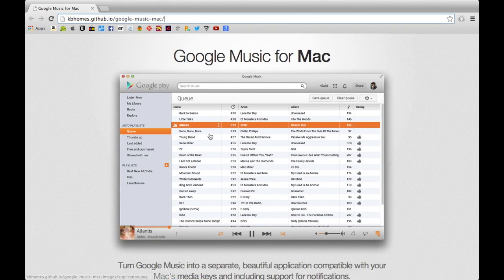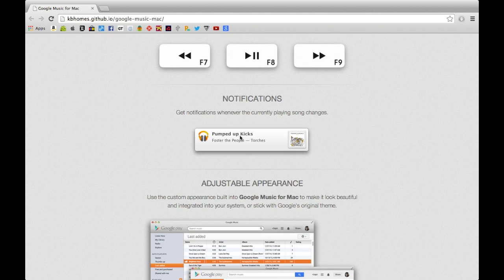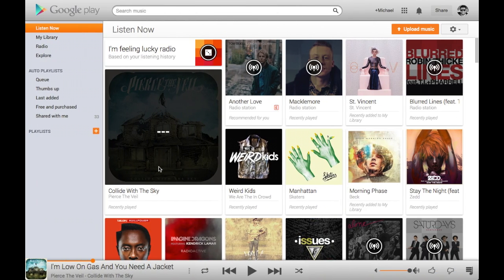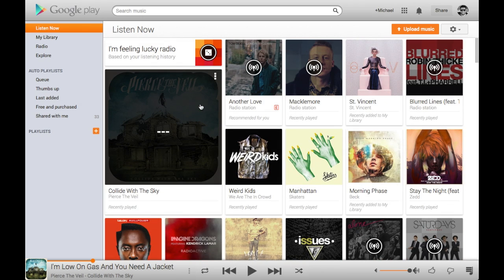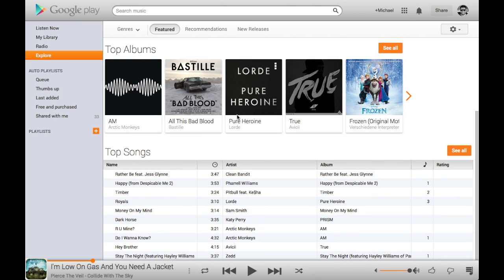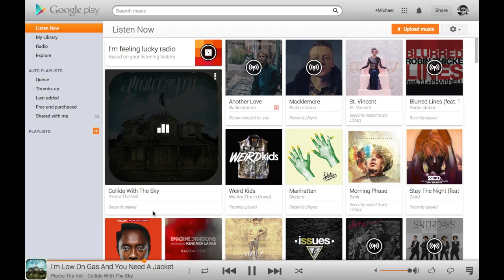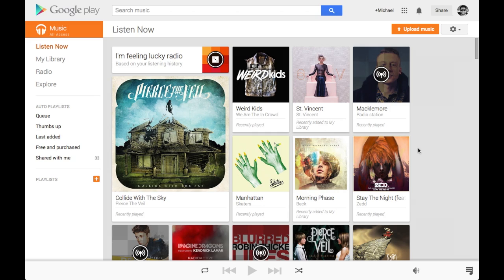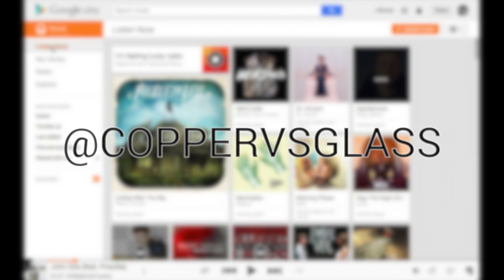Google Play Application for Mac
Lets take a look at a dedicated Google Play App for the MAC.

Have you ever wanted a Google Play App that does not require a browser. Well this is Google Play the application. Check out the video and hit the link below for the download.